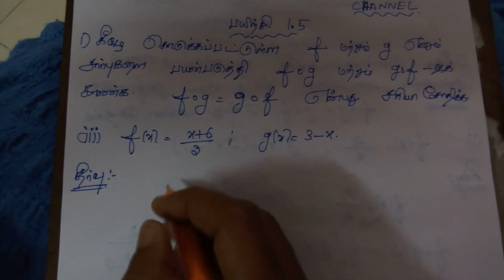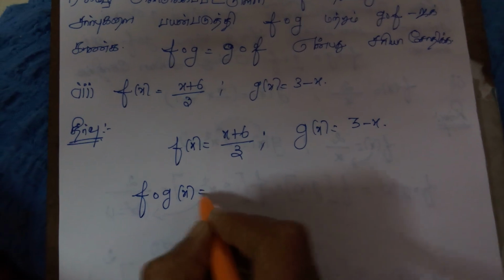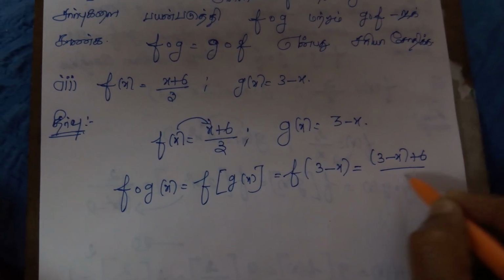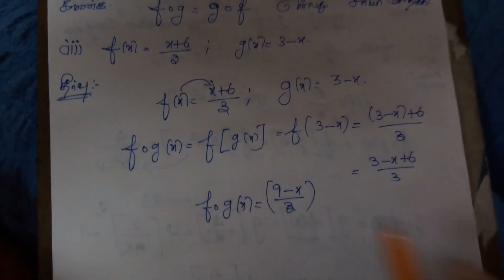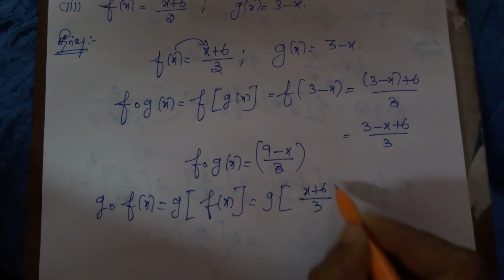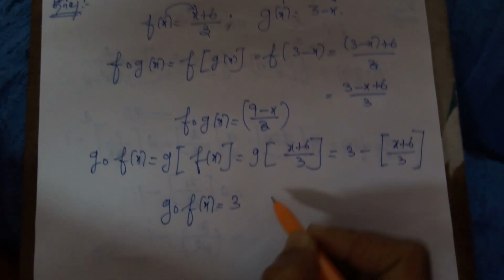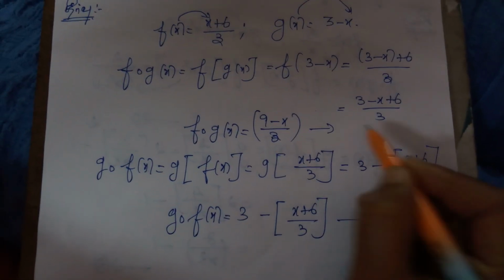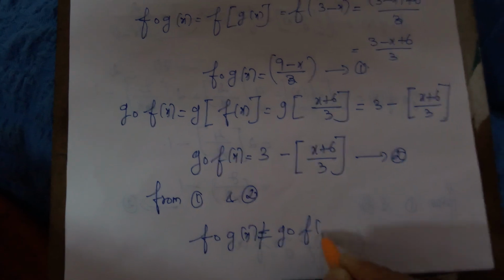How to Solve 10th Maths Exercise 1.5 Sum 1(iii) Functions & Relations Latest Syllabus 2026 Tamil/Eng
Video Title: How to Solve 10th Maths Exercise 1.5 Sum 1(iii) Functions & Relations Latest Syllabus 2026 Tamil/Eng

Hook: Mastering composition of functions is now easier than ever! In this video, we break down Exercise 1.5 Sum 1(iii) step-by-step so that both Tamil Medium and English Medium students can score full marks in their 10th Maths exams.

Topic Covered: This tutorial covers the specific problem of finding the composition of functions (f o g) and (g o f) from the Tamil Nadu Samacheer Kalvi 10th Maths syllabus. We focus on Exercise 1.5, Sum 1, sub-division (iii), ensuring it aligns with the latest 2026 syllabus updates.

Key Formula Used:
Composition of Functions: (f o g)(x) = f(g(x))
Composition of Functions: (g o f)(x) = g(f(x))

Timestamps:
0:00 - Introduction & Importance of Exercise 1.5
 0:45 - Key Formulas for Composition of Functions
1:30 - Step-by-Step Solution: Sum 1(iii)
4:00 - Explanation for Tamil Medium Students
 6:30 - Explanation for English Medium Students
 8:15 - Final Answer Verification & Common Mistakes
9:45 - Summary & Important Questions for 2026 Exams